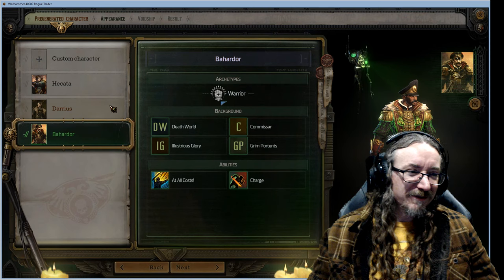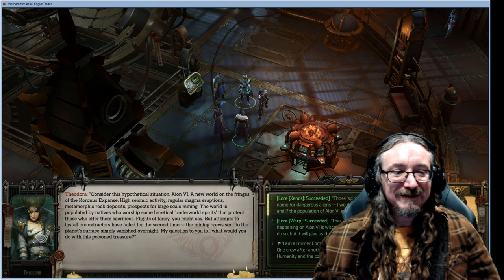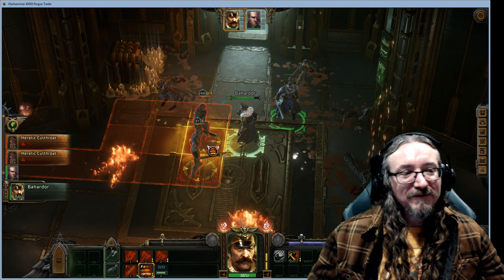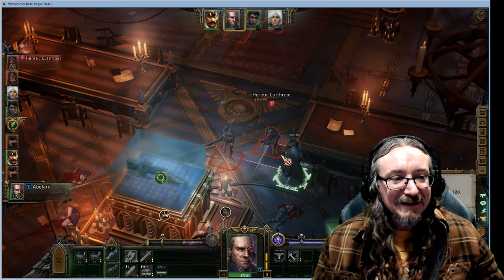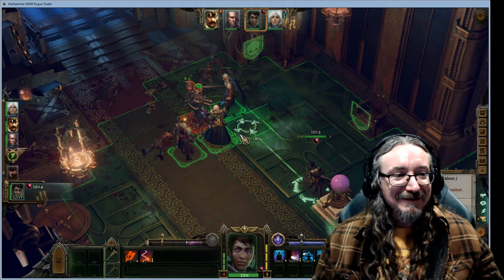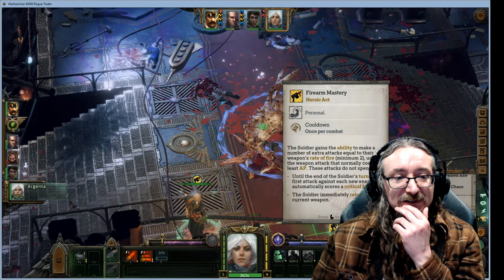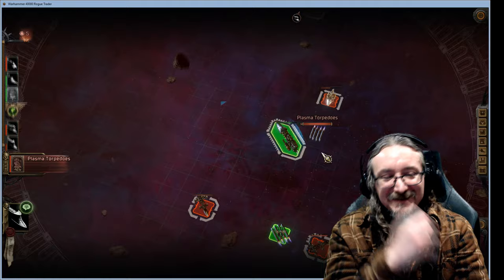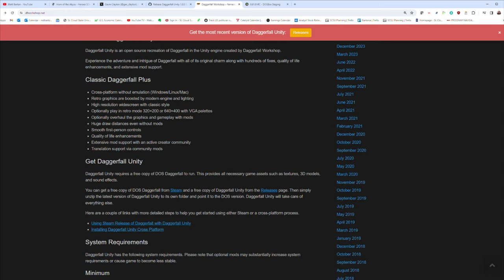MC516: Warhammer 40K: Rogue Trader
This episode covers the new Warhammer 40K game by Owlcat: Rogue Trader. If you like Xenos-Com style combat and dark, lore-heavy sci-fi/fantasy worlds, don't plan on getting to bed early. I can't give it a full-throated recommendation due to myriad game-crashing bugs, but hopefully the bulk of those will be patched in short order. I hope so, anyway, because it'd be utter heresy to see so much potential go to waste! Just to be sure to save often!

Want to be a full-fledged rat-slaying ratron like your brothers and sisters in CRPGs? Then click this link and join the crew. We want you!

Links
Horn of the Abyss (Heroes of M&M 3 mod)